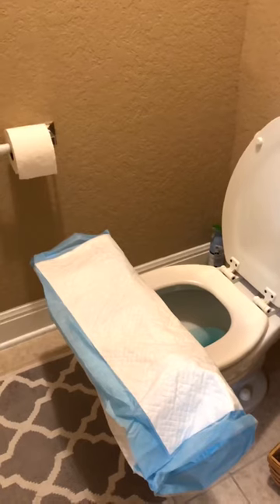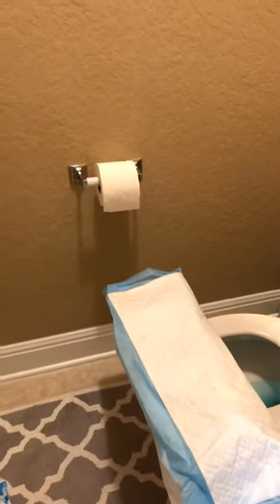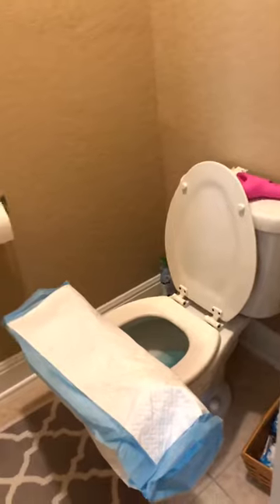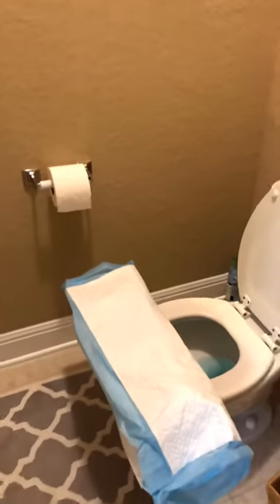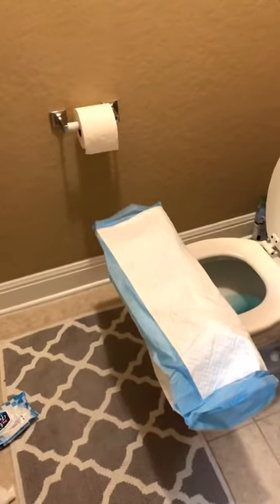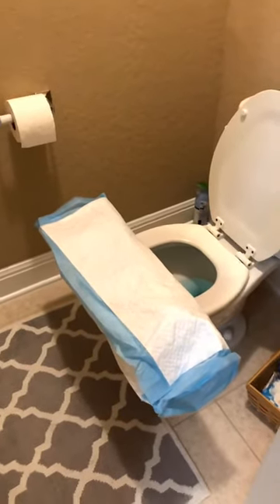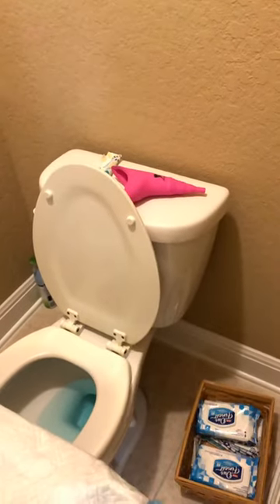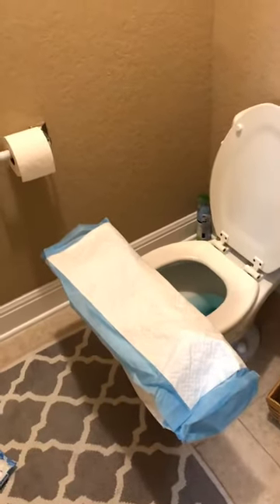How to use the bathroom after having a BBL Brazilian butt lift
Since Day 2 post op BBL this technique made it easy to use the bathroom. Sit on your BBL pillow using your thighs and allow your butt to hang directly over toilet seat. Voila! I’ve never gotten poop on the doggy pee pad but I feel much more comfortable covering it. I’m 2 weeks post op and no longer need to use my feet on wall like stated in video. At first balance yourself on pillow so it doesn’t slip. This was the only way I could use the bathroom after BBL. I pee standing up with the portable pee for ladies thing. Hope it helps you!